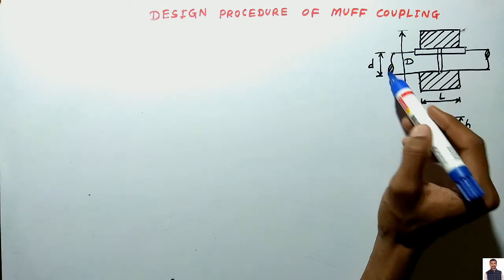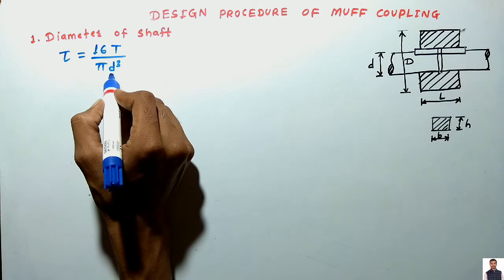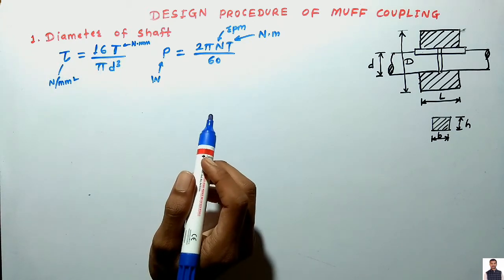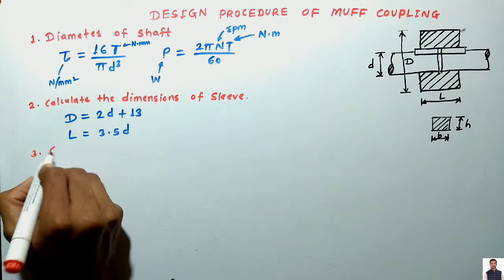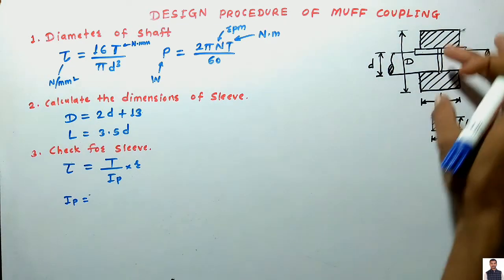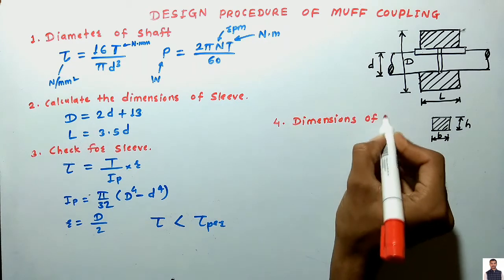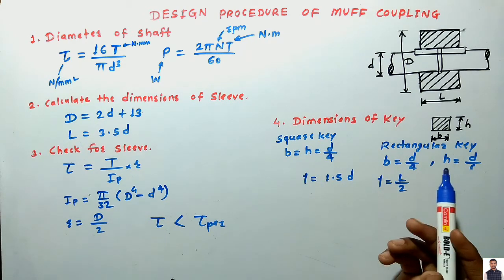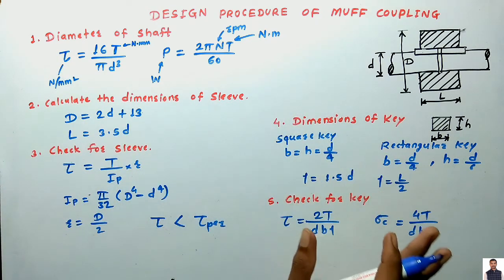Design Procedure of Muff or Sleeve Coupling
Hello friends,

In this video you will learn about the design procedure of muff or sleeve coupling.
It is the simplest form of rigid coupling.

Stress concentration